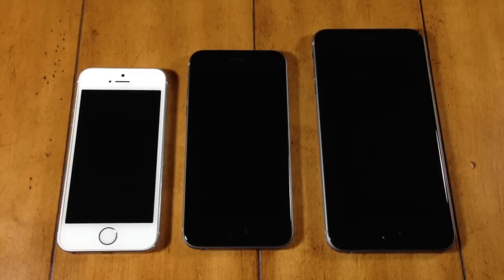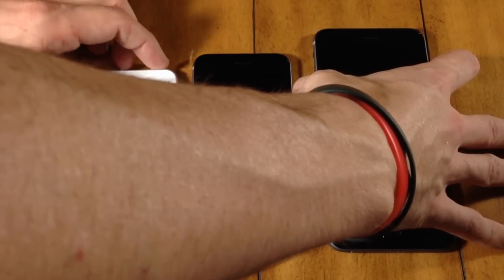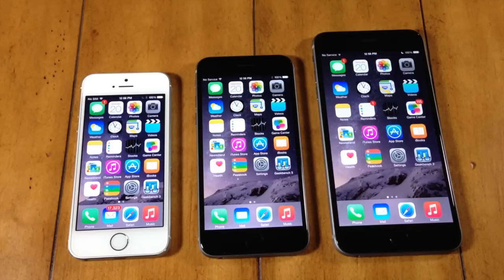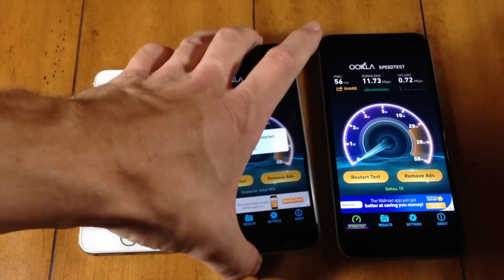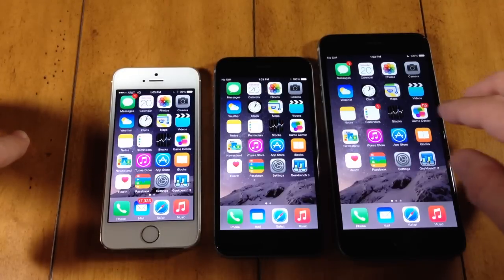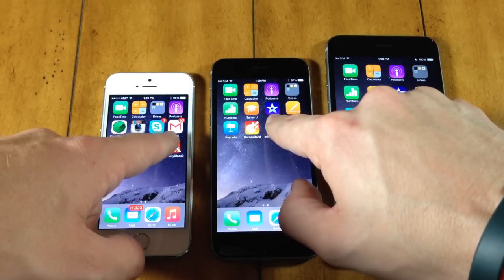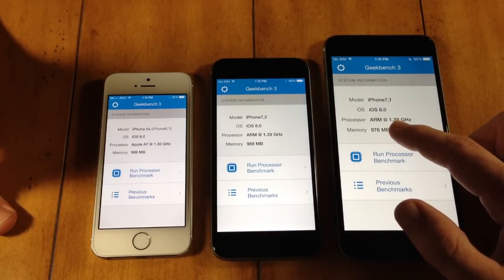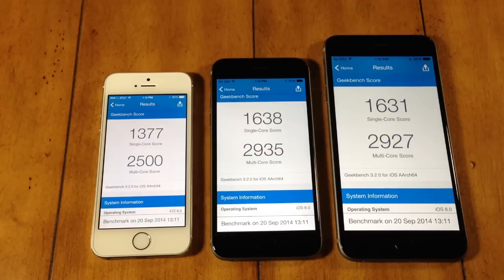iPhone 6 Plus vs iPhone 6 vs iPhone 5s Speed Test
iPhone 6 Plus vs iPhone 6 vs iPhone 5s comparison, benchmarks, bootup test, network test, and LTE wireless test.

BE SOCIAL WITH ME!